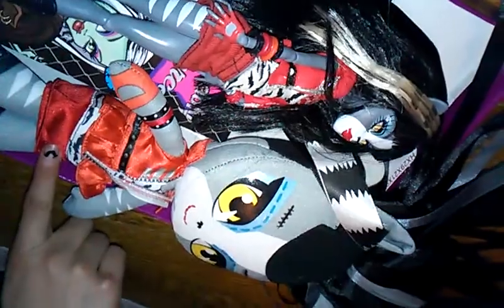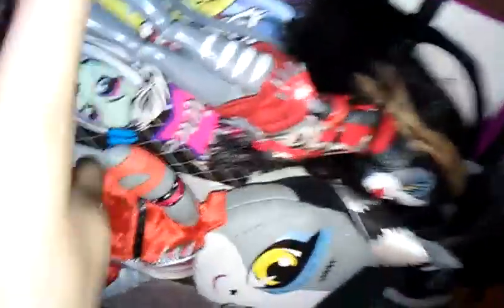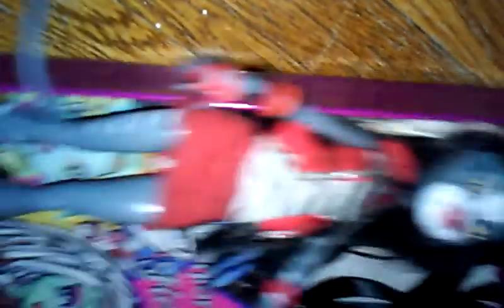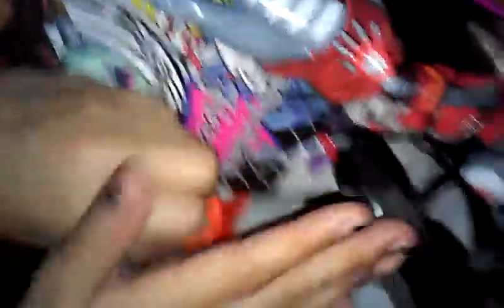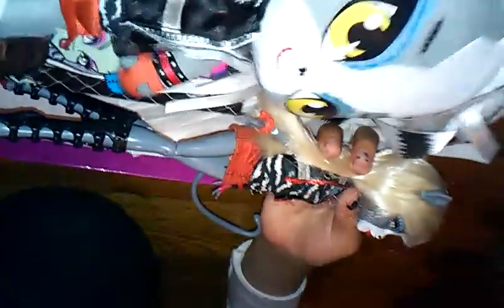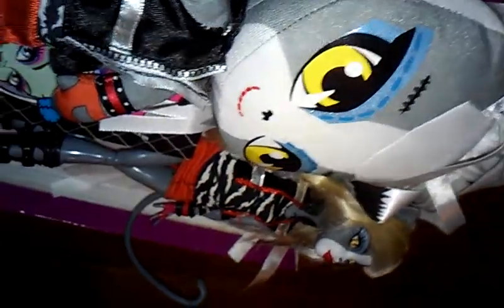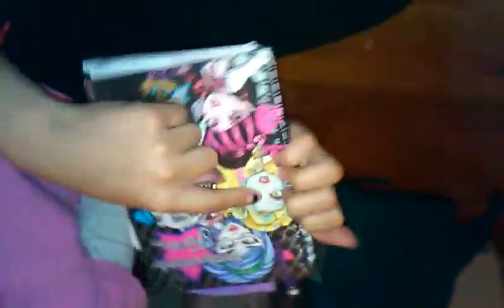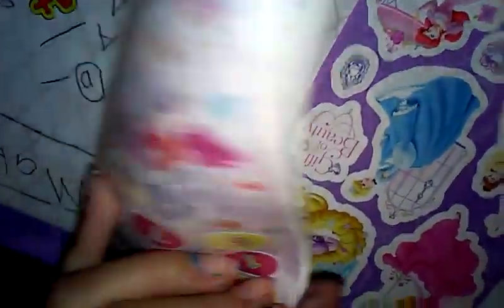Monster high twin cats sorry upside down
THIS VIDEO IS 3 YEARS OLD!!!